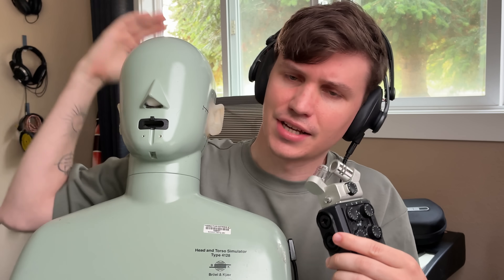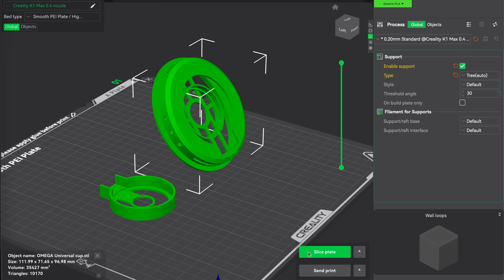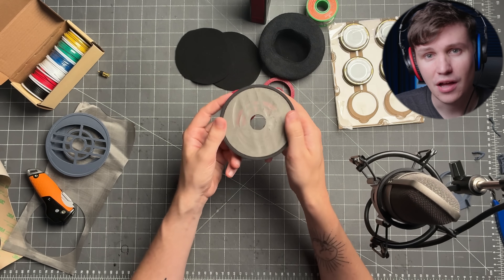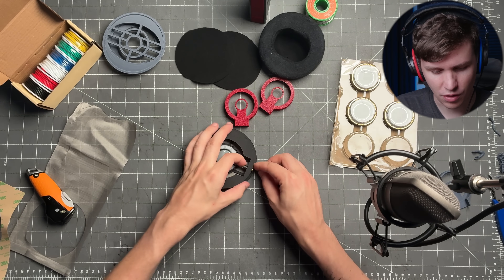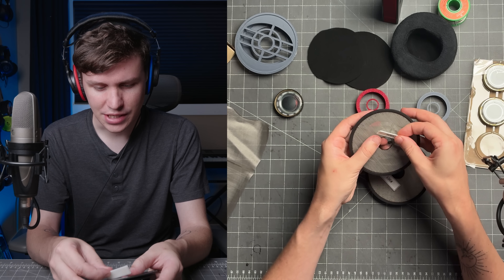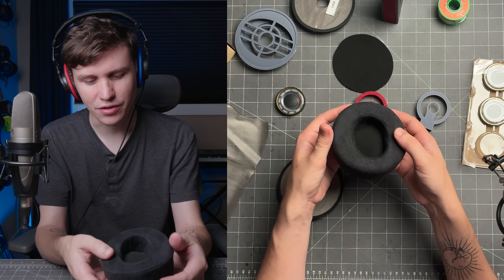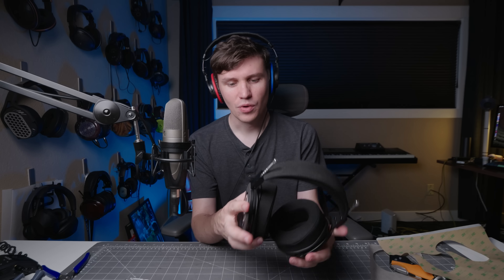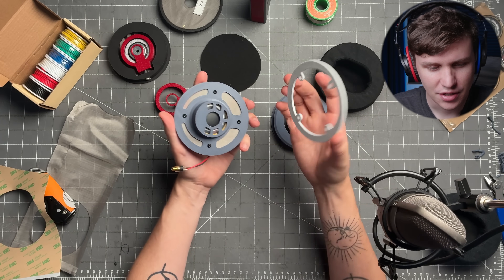Now YOU can build my Omega Headphones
-My personal desktop PC (I use this to listen to music, play games, and edit videos)
-My top-down camera (its actually a great webcam)
-The fast-charger I keep in my car. 167watts (sheesh). I use it for charging my phone, laptop, and steam deck on the go.
-The open source soldering iron I use. It runs off USB-C and heats up pretty fast.
-MONSTER of a battery. These are actually made for cinema cameras BUT they have USB-C (bi-directional 65W on the side) and are the legal size limit for air-travel at 99wh. Kinda a life-hack.

🐦I'm on twitter! @dms3tv
🎙If you want to join the discussion checkout our discord community: